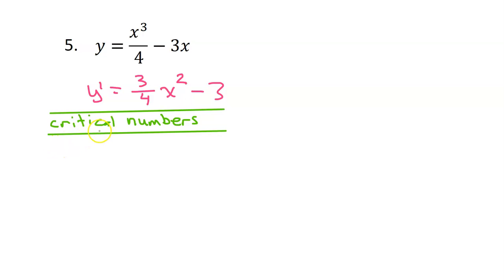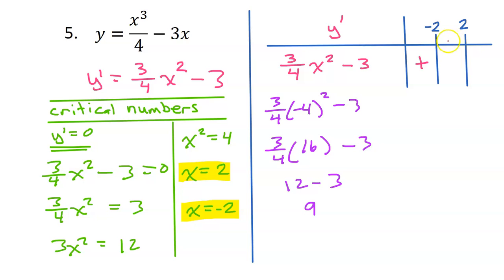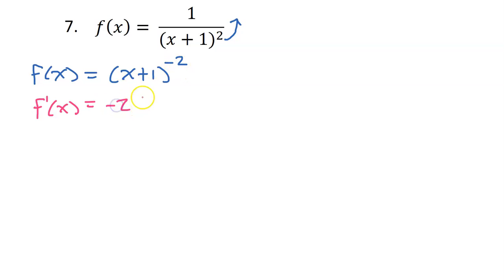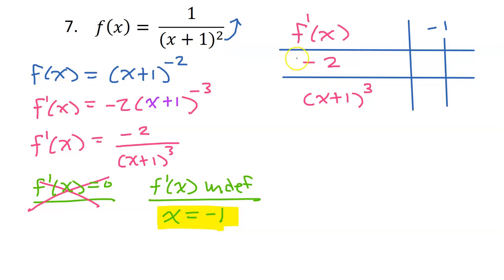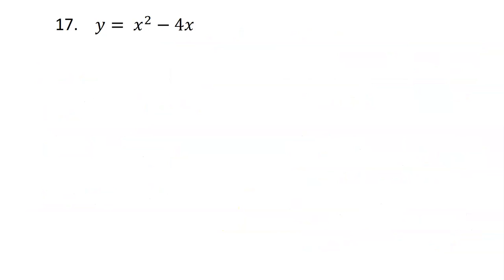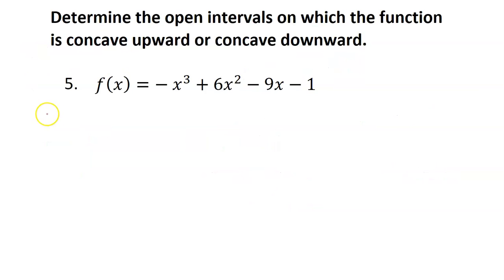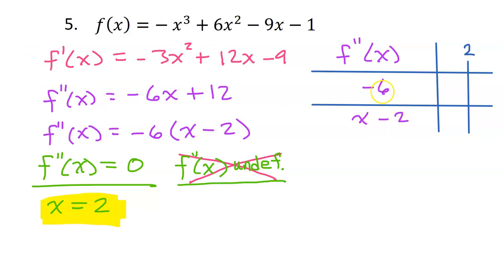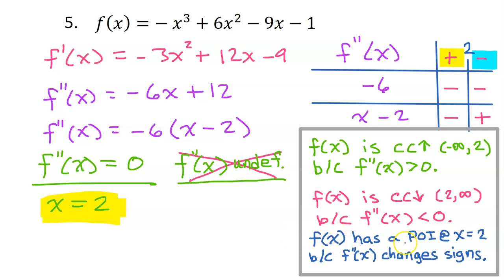3.2D - Finding Intervals of Increasing and Decreasing [AP Calculus]